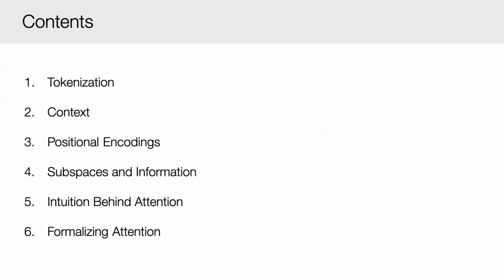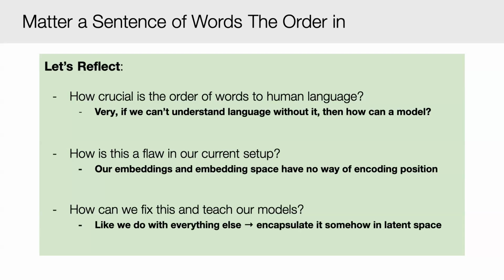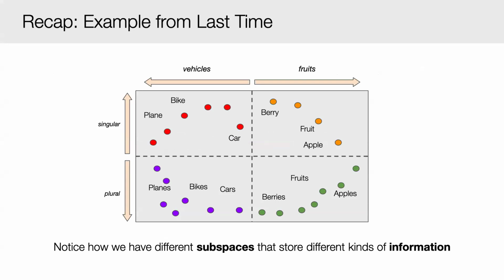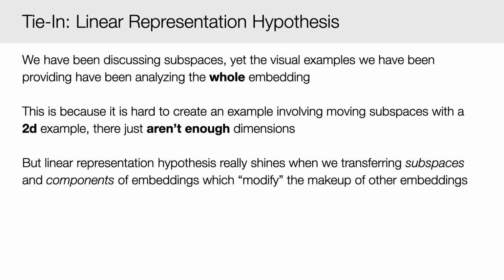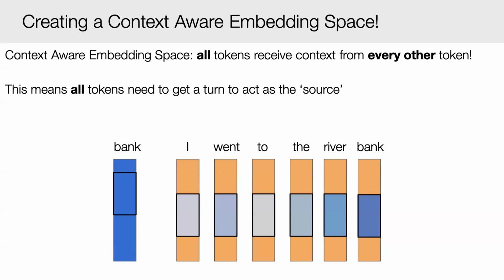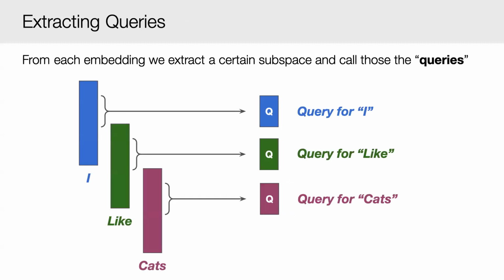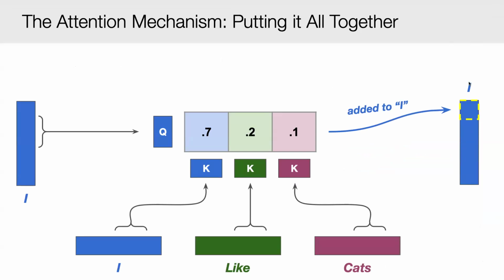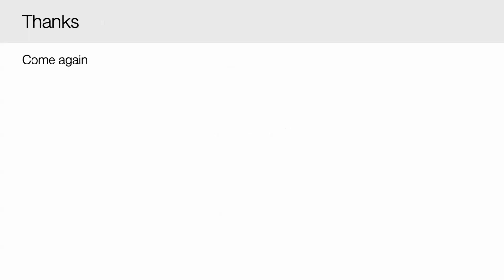Intro to Transformers Part 2 - The Attention Mechanism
Intro to Transformers from a Mechanistic Interpretability Perspective
Part 2: The Attention Mechanism

Created & presented by Vainateya Rangaraju and Alex Ning